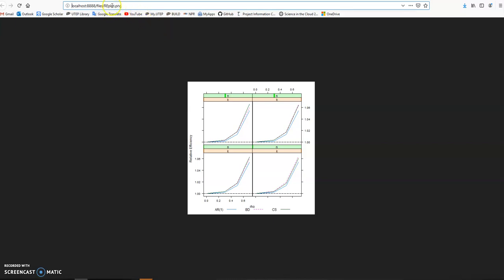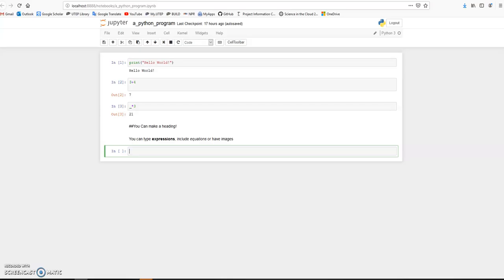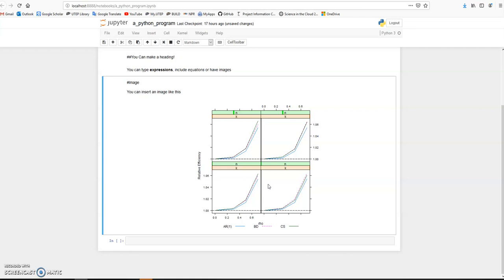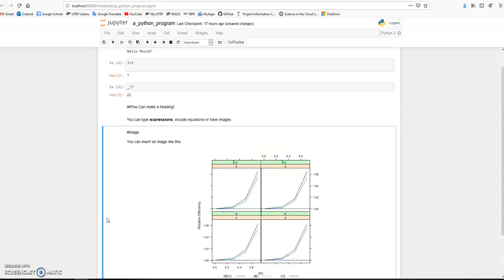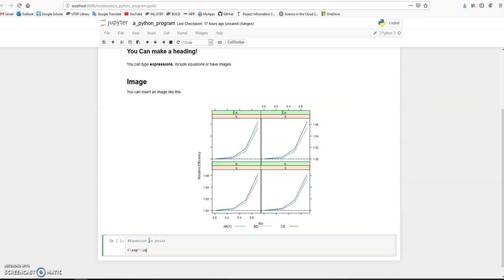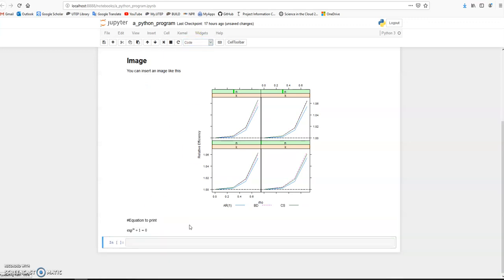jupyter notebooks 2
2nd part of Juypter notebooks